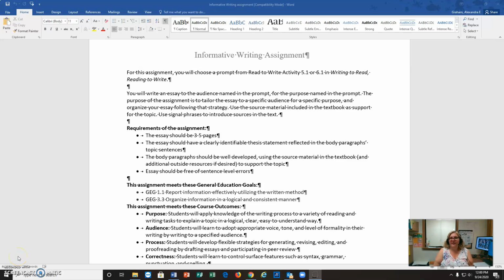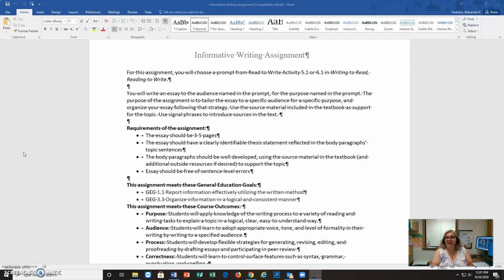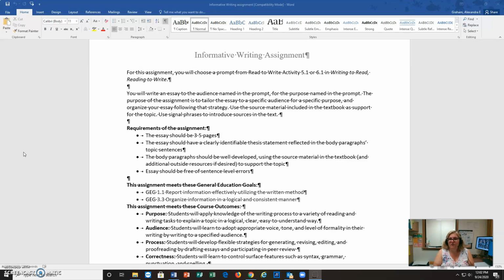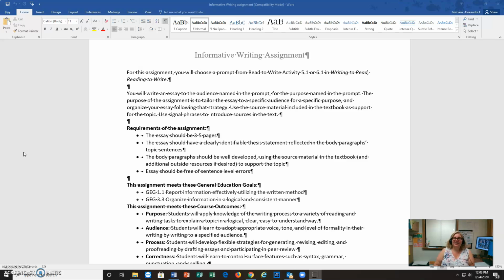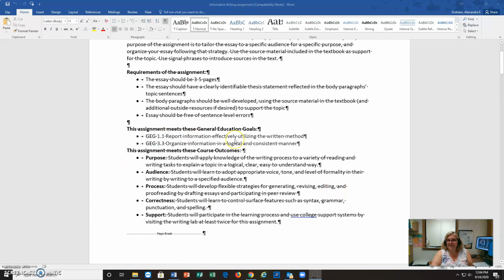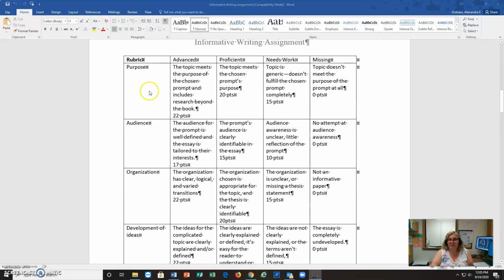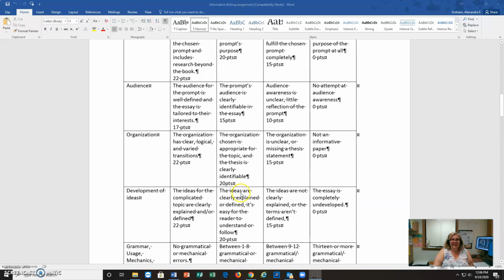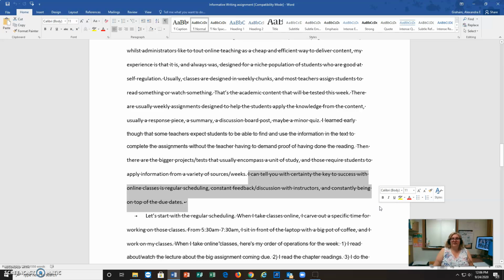Informative Essay Walkthrough